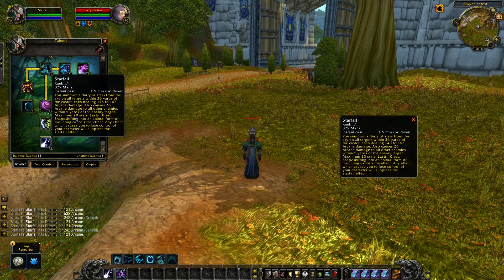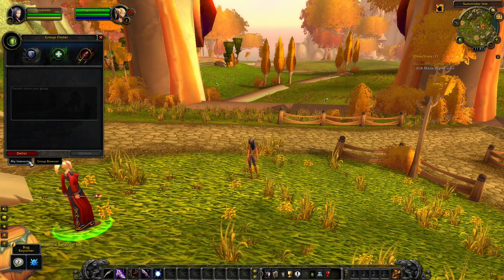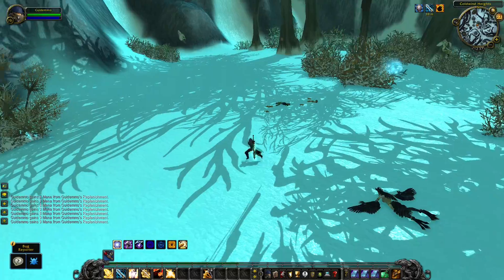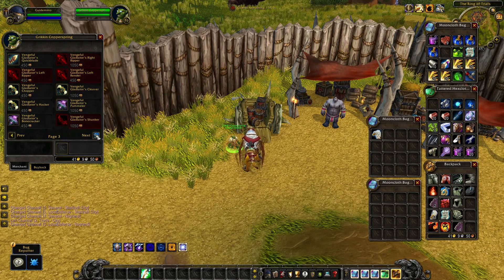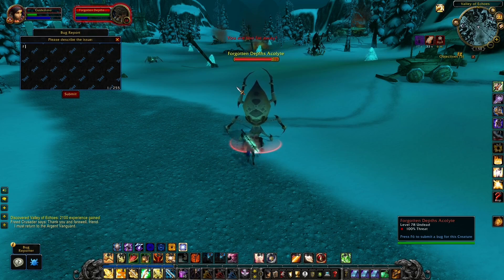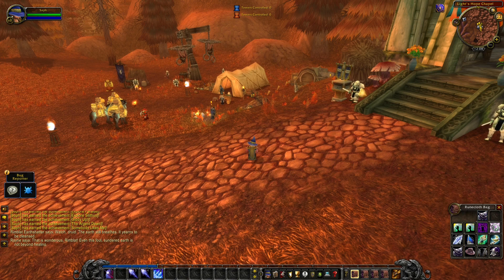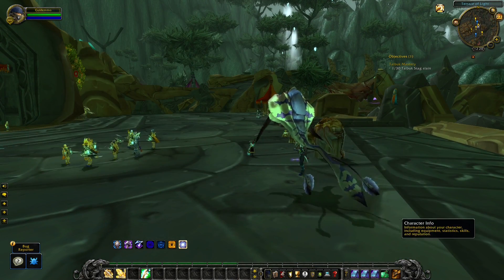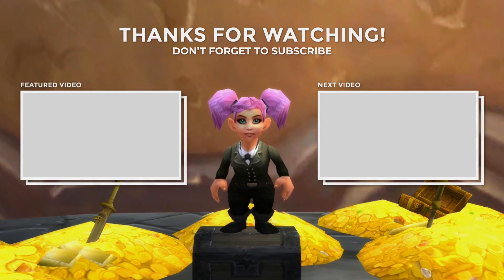Amazing Discoveries on the WOTLK Classic Beta - Part 2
Testing a lot of different things on the wotlk classic beta and my results I'll share in this 2nd video. If you wish to level fast in wotlk classic then make sure to check out
they have just added a leveling guide you can preorder.

What would you like me to test on the wotlk classic beta? let me know in a comment and I might include this in part 3 or other future videos: